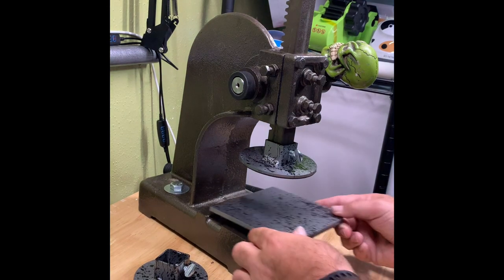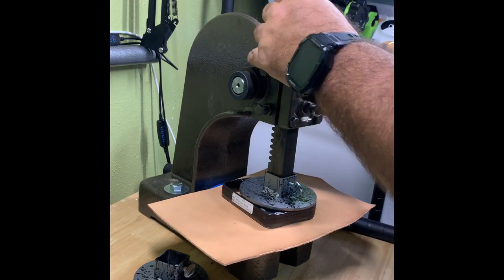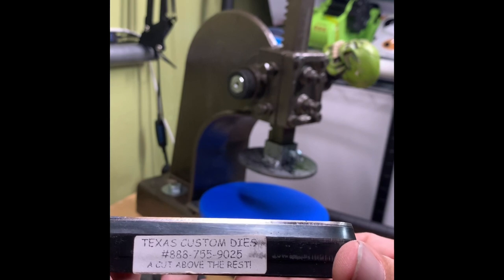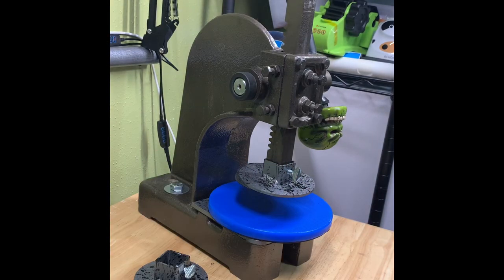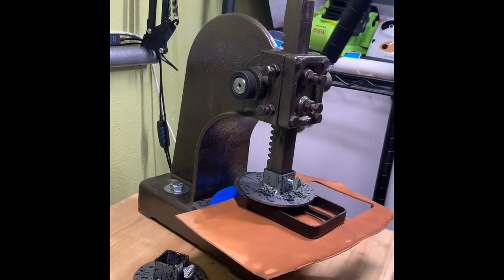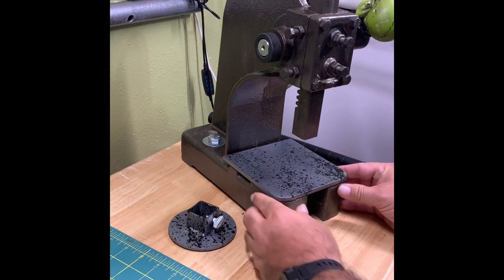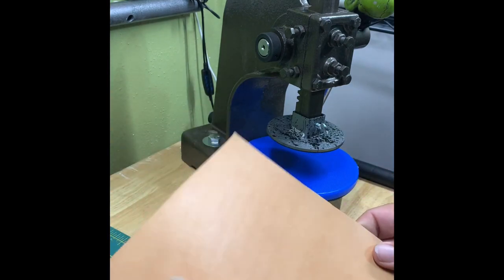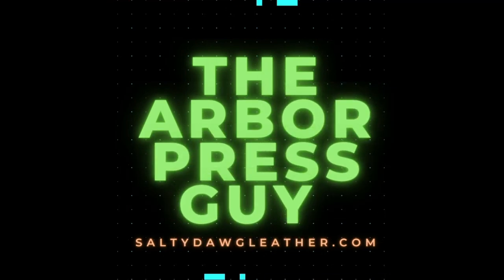Harbor freight 1 ton arbor press for leather cutting dies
Showing how easy it is to use the metal base cutting board and press foot from saltydawgleather.com
We are cutting 5/6oz leather with the harbor freight 1 ton arbor press.